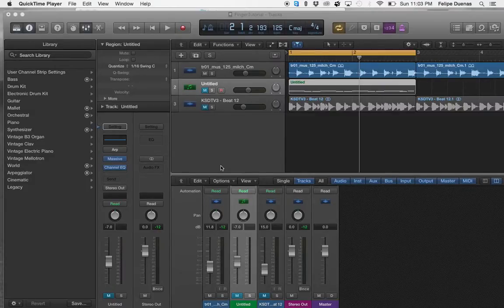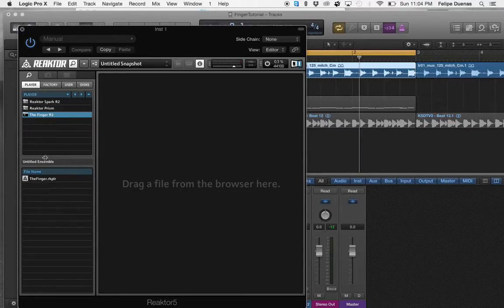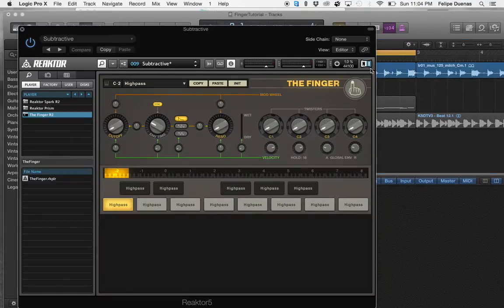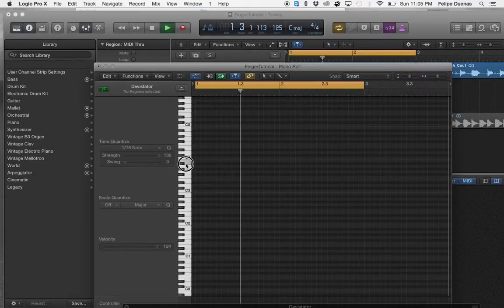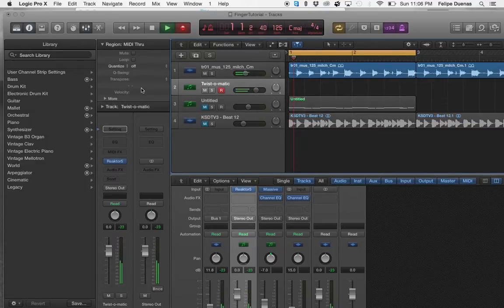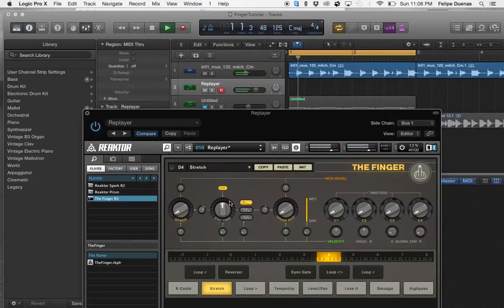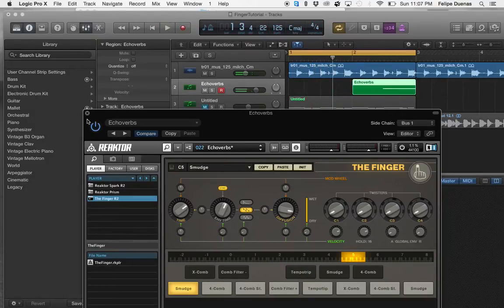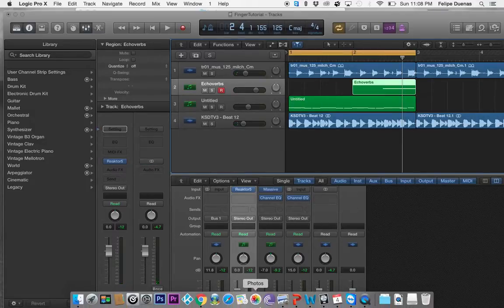Using the Finger with logic pro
Here's a quick tutorial on how to set up the finger inside logic pro. please don't forget to subscript.